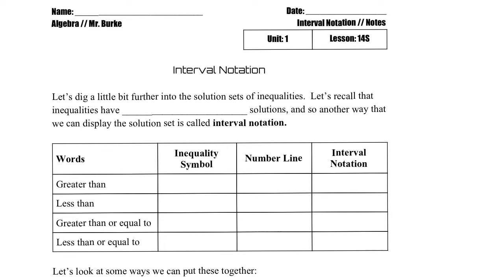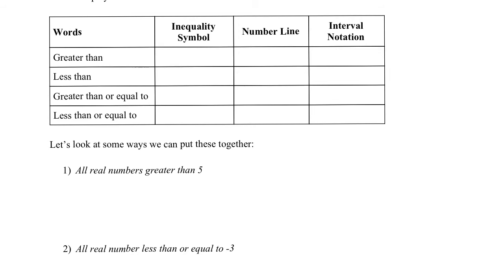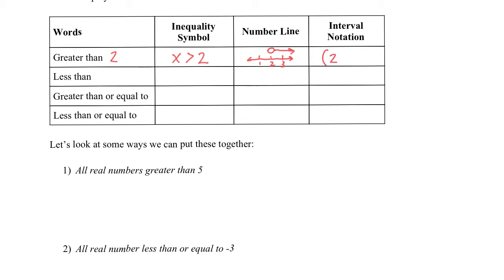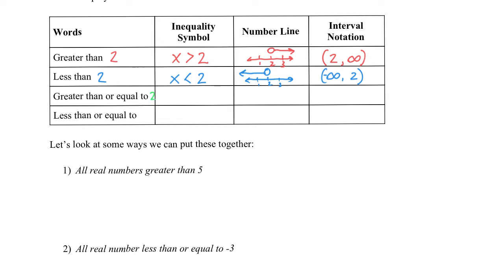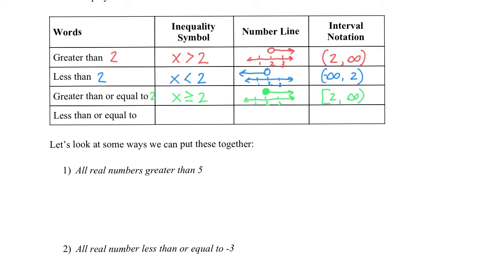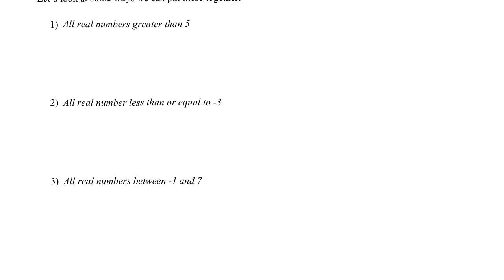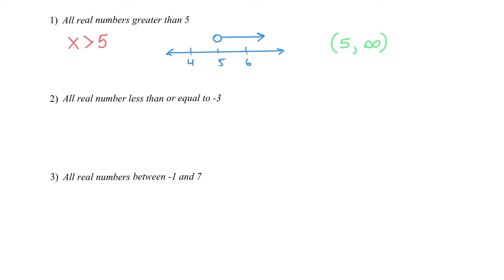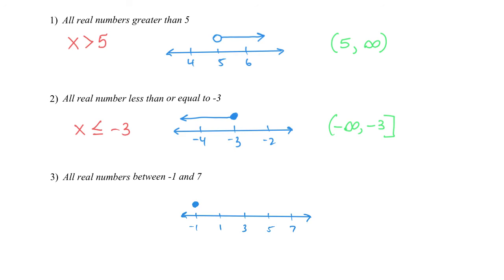U1L14S - Interval Notation - Notes